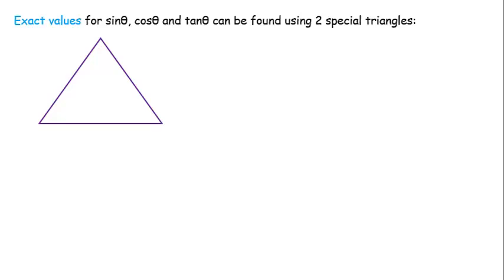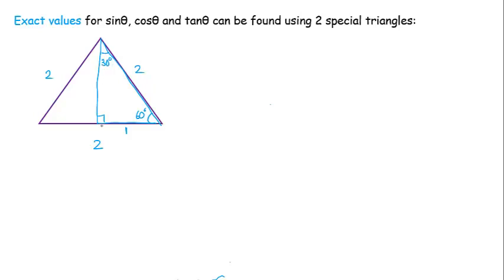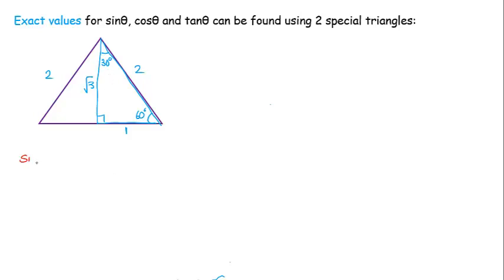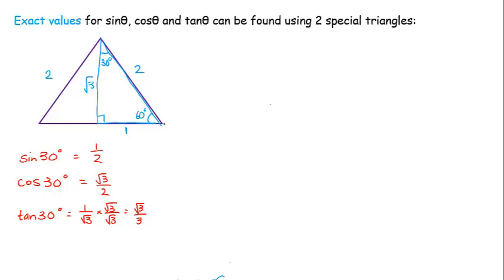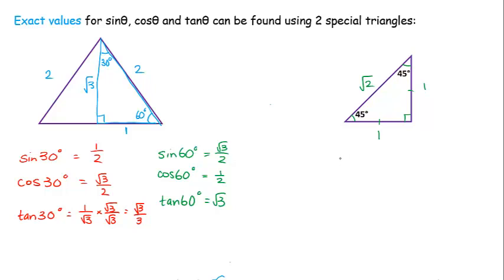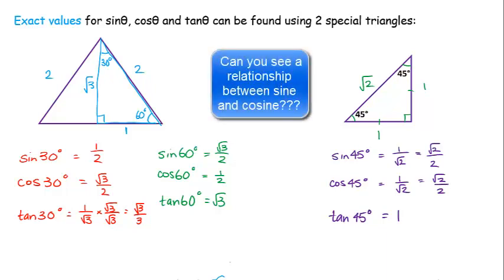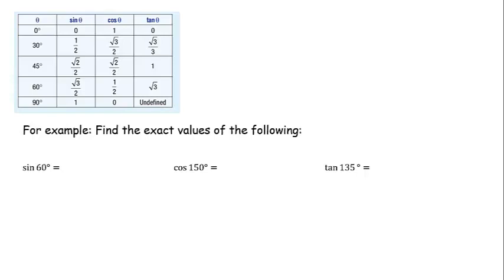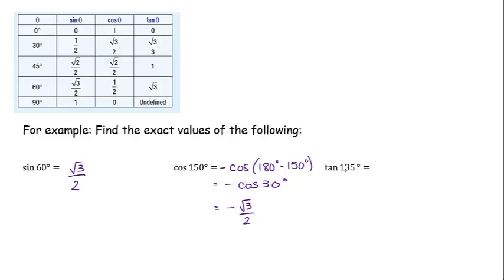4.6 Exact Values and Obtuse Angles part 2